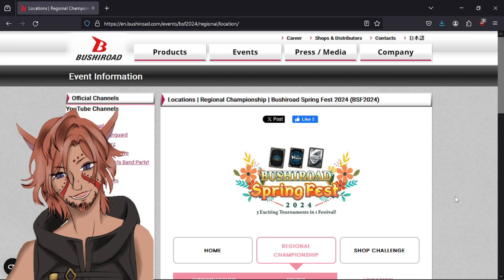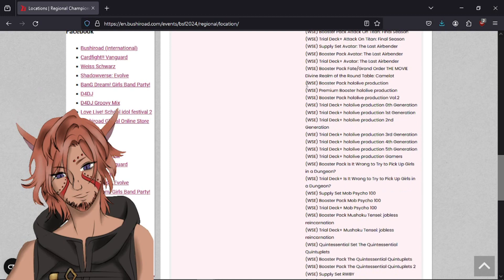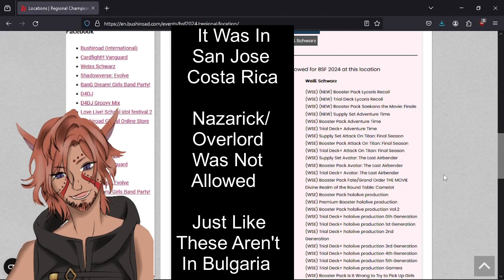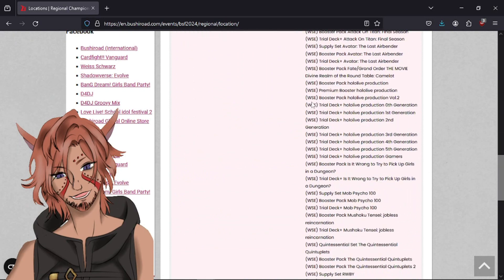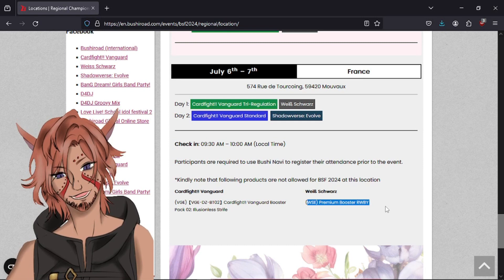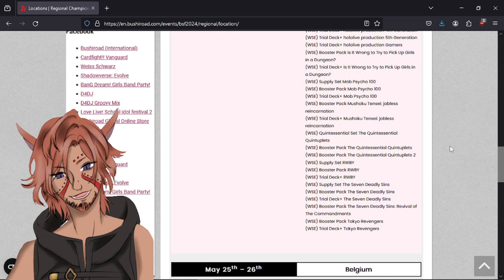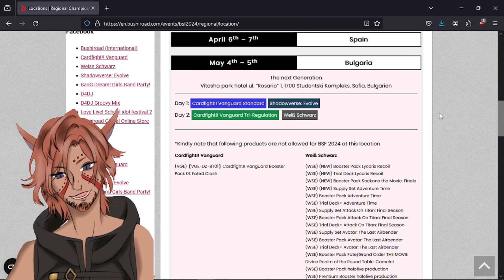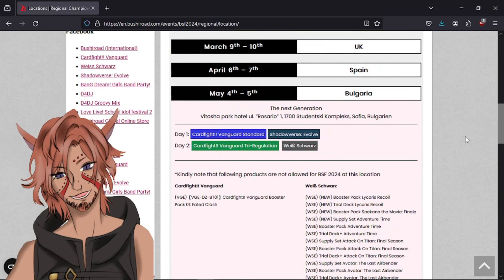Weiss Schwarz Sets Not Allowed In Bulgaria Regionals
There are 14 sets total that aren't allowed for the Bulgaria Regionals. I understand there are reasons as to why some countries don't allow certain sets like how we had the issue with Costa Rica and Overlord/Nazarick. But this many sets being "banned", so to speak, greatly shifts what can and can't be played. It feels like it completely cancels the results and makes it pointless.

Posting multiple smaller posts to achieve the same thing also counts.